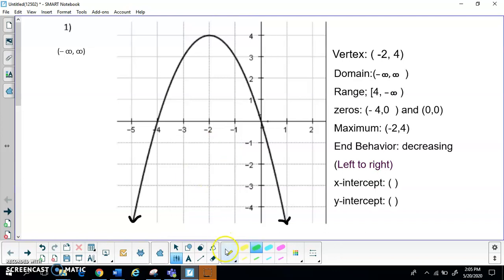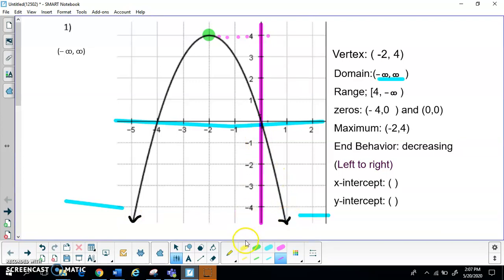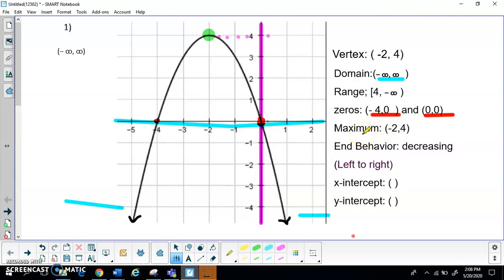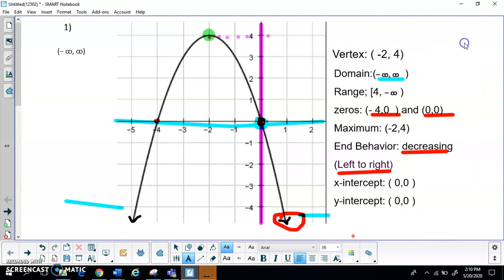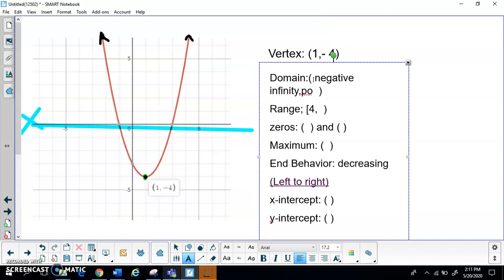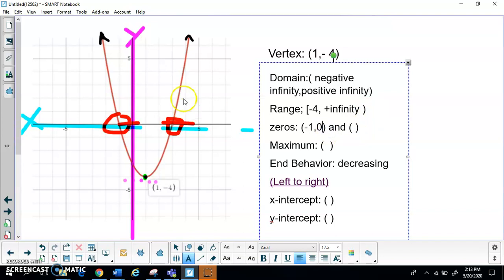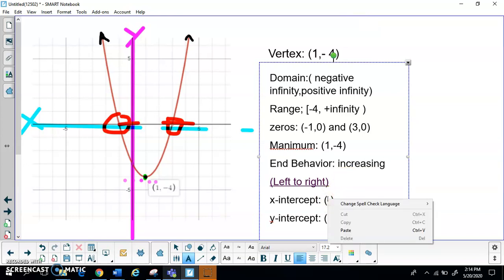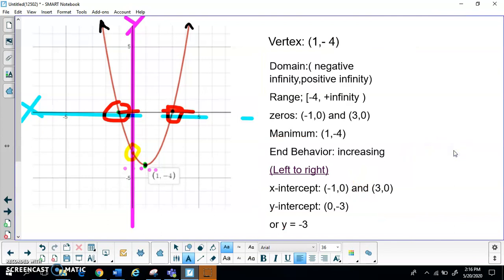Parabola- Domain, Range, Zeros, End behavior,x-intercept, & y-intercept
Parabola- Key terms